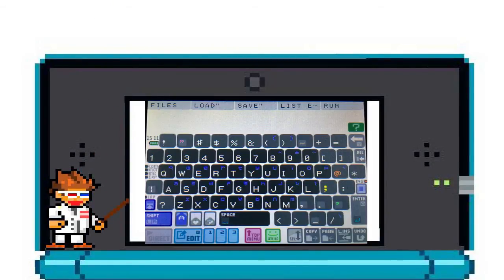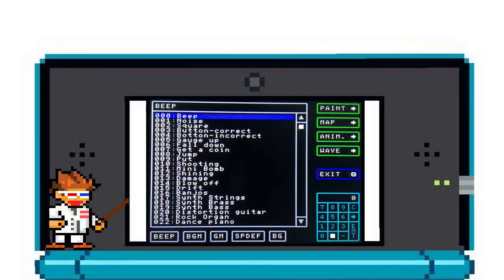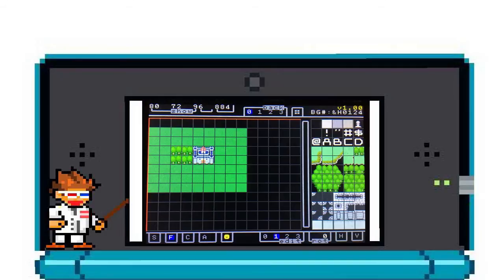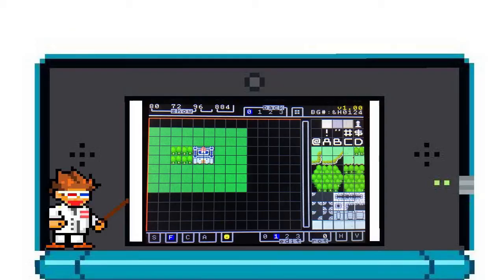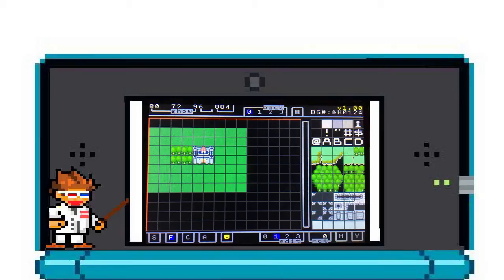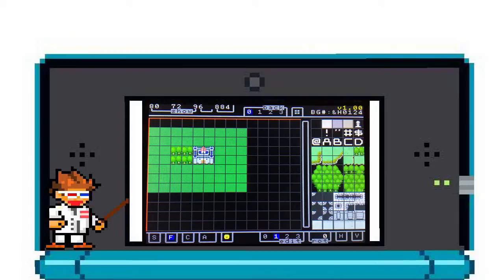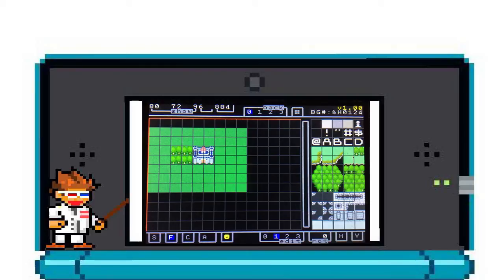SmileBASIC Tutorials - MAP Editor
Sharing what I've learned about the map editor so far.